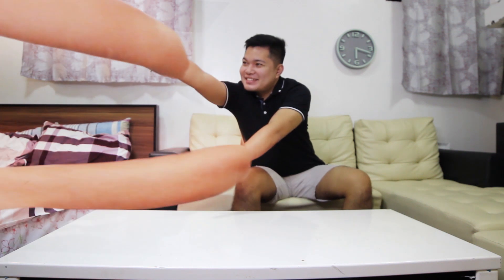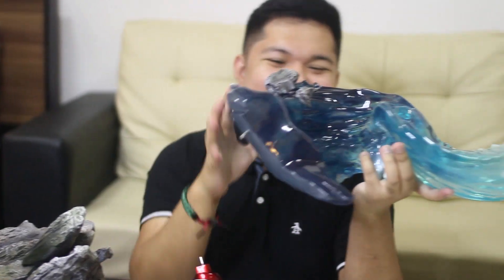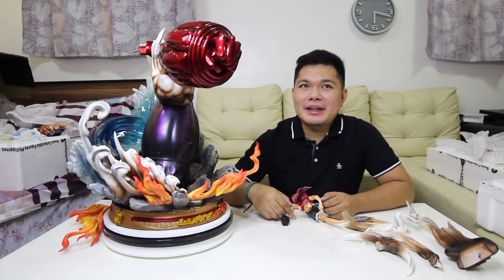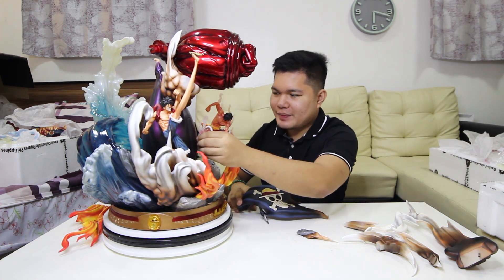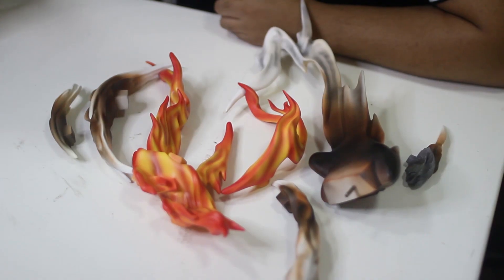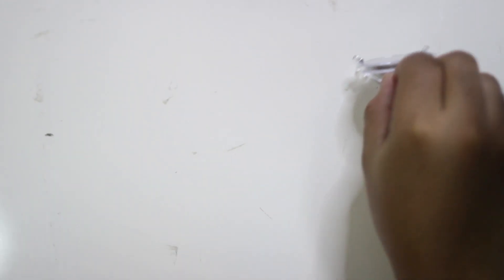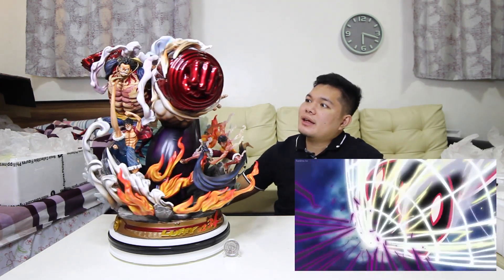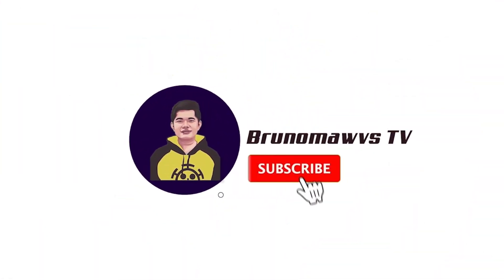One Piece - Monkey D Luffy All Gear Resin Statue Unboxing (Black Pearl Studio)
BrunoMawvsTV Ep 05: One Piece - Monkey D Luffy All Gear Resin Statue Unboxing (BP Studio)
Size: 1/6